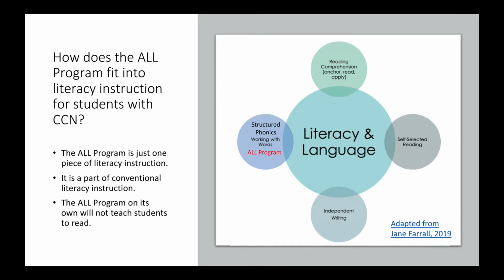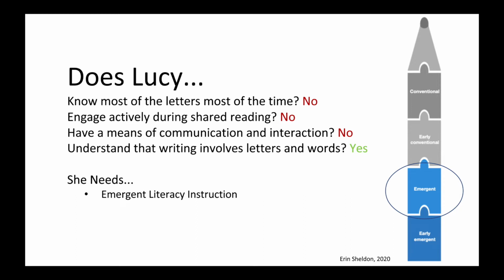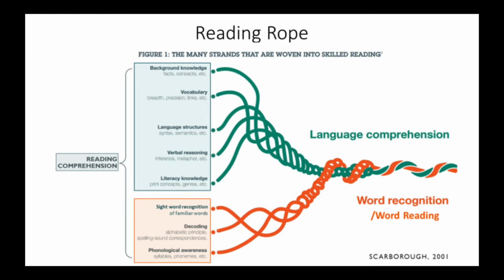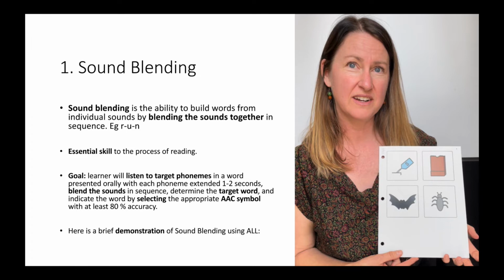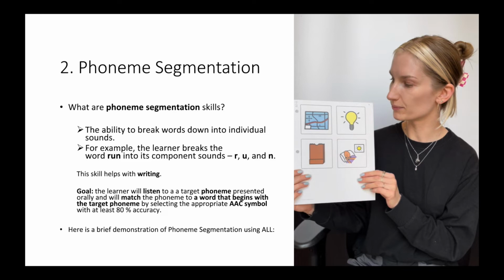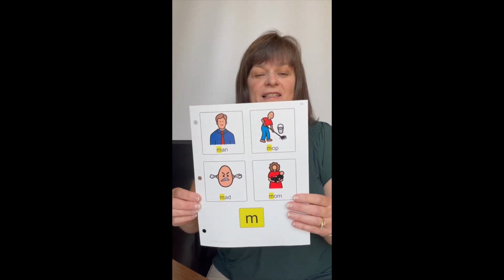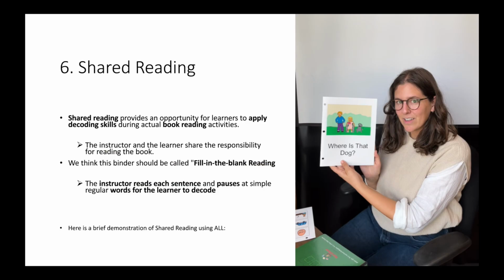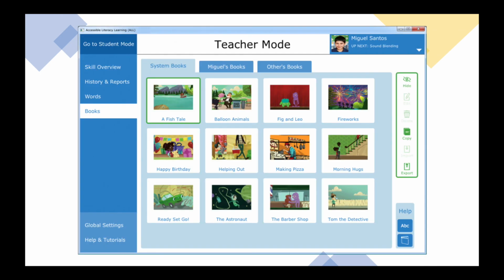Accessible Literacy Learning (ALL) Program